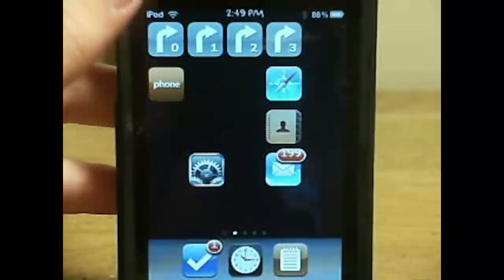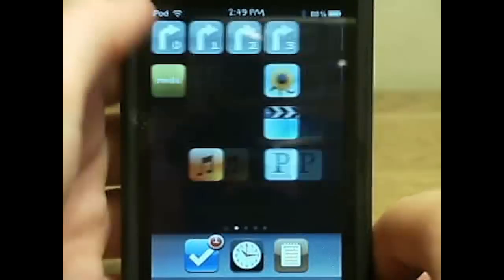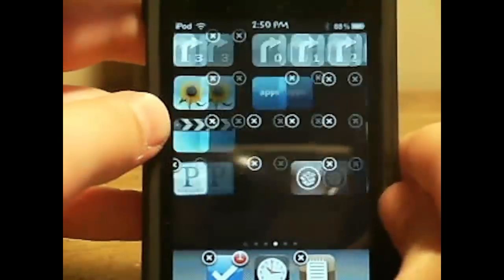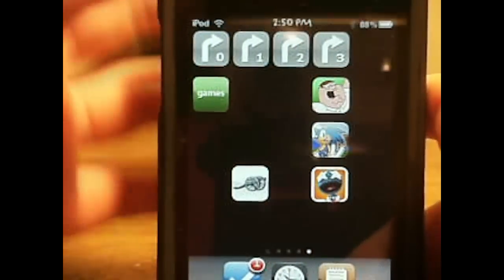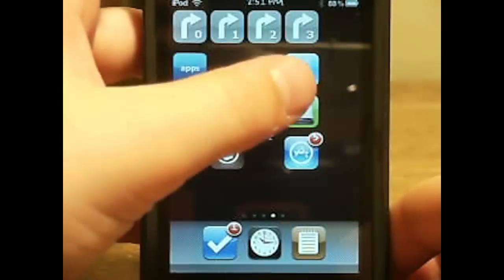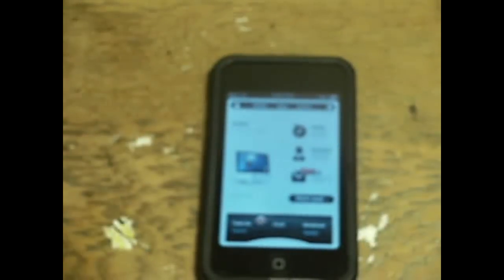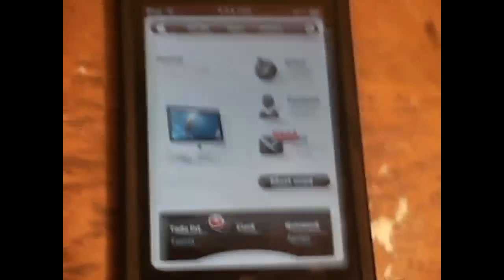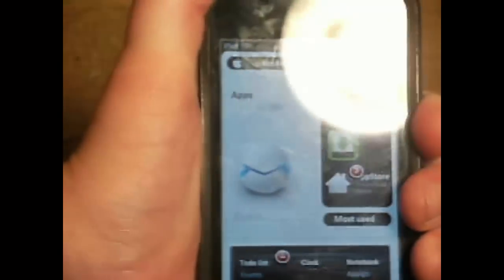iNav Whitoken Setup (REQUESTED)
CYDIA APPS YOU NEED:
~Winterboard
~iBlank
~Blanknull
~Categories
~Five Column Springboard
~Fiveirows
~SpringJumps